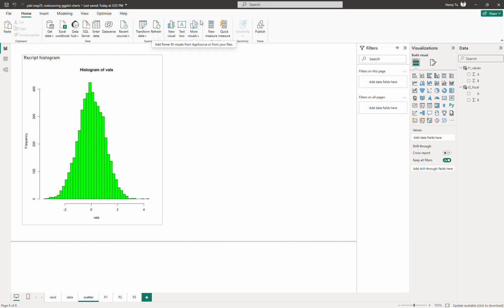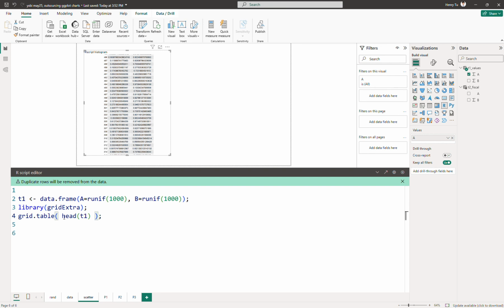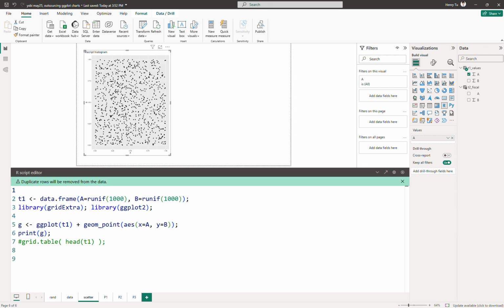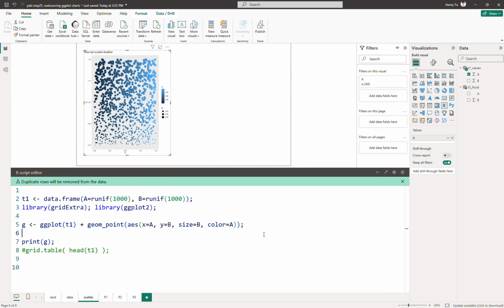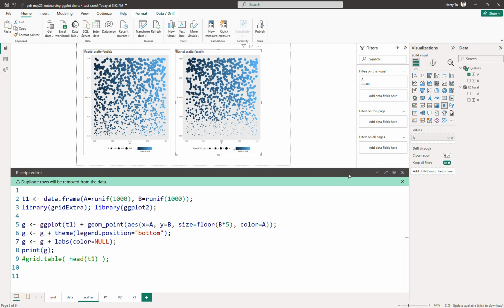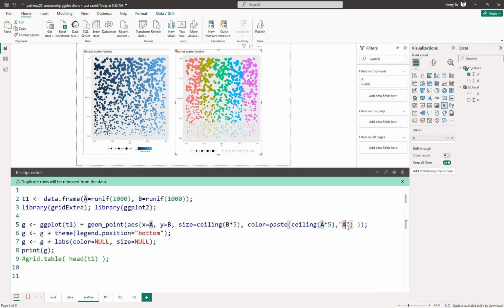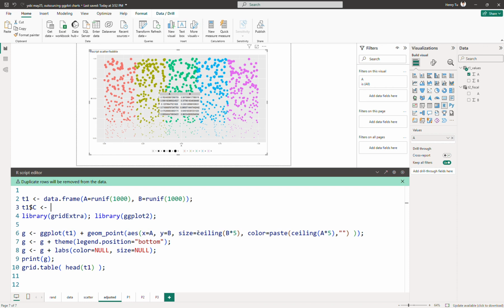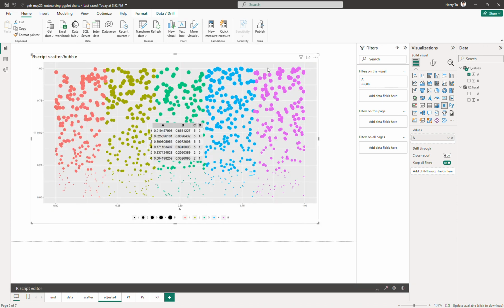yxbi may25, scatter chart with geom point